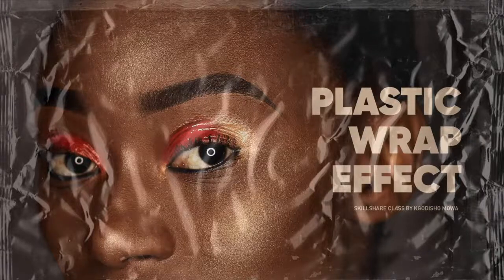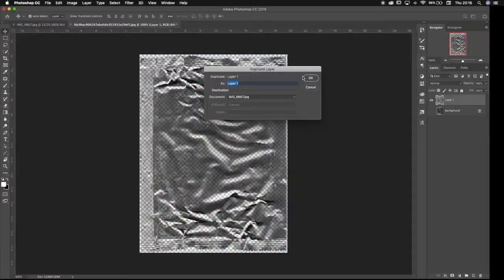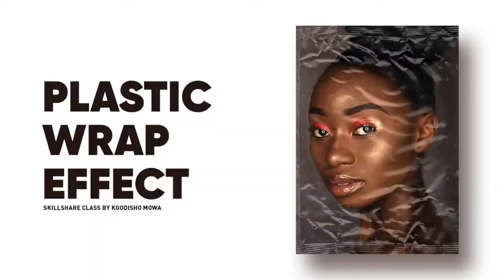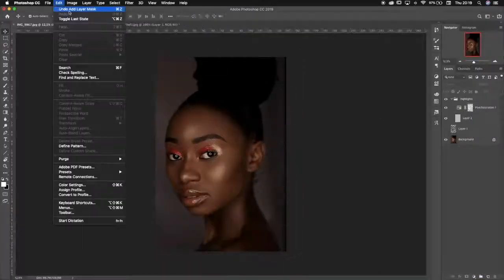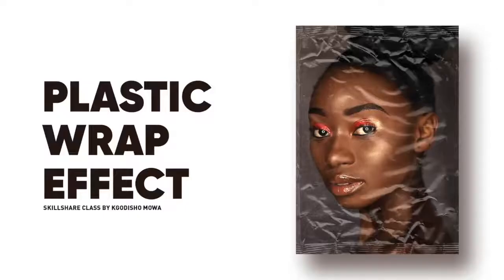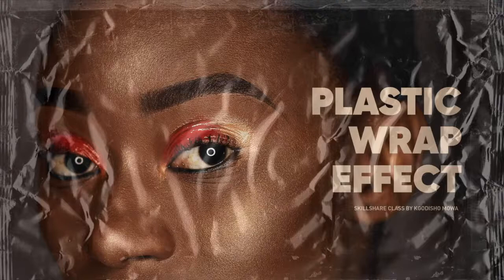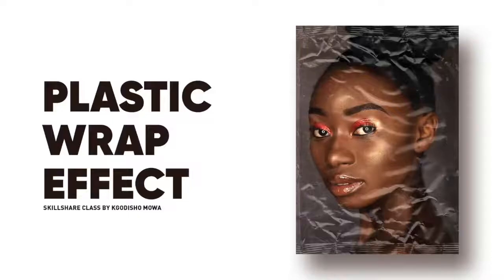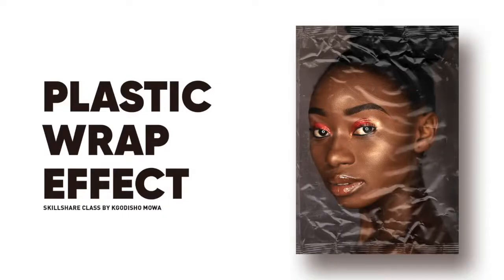Skillshare: Creating A Plastic Wrap Effect In Photoshop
Hello, I'm Kgodisho Mowa, and in this class, I'll be focusing on creating realistic texture and applying it to your images.

In this class I cover:

1. Approaches to extracting texture from a scanned image, creating realistic textures
2. How to combine photographs with textures.
3. How to use Channels and Hue & Saturation as an adjustment tool
Images